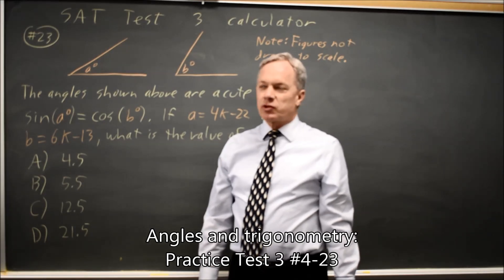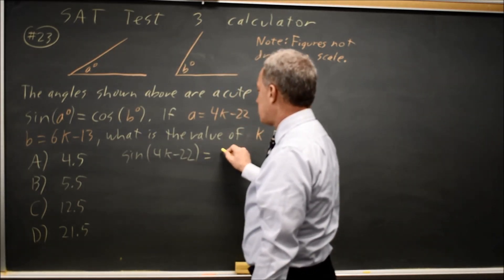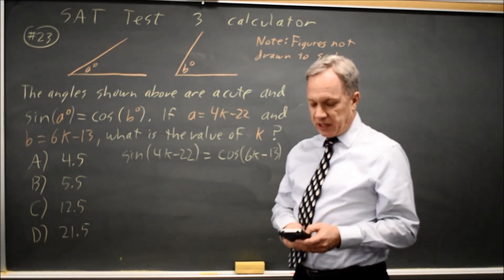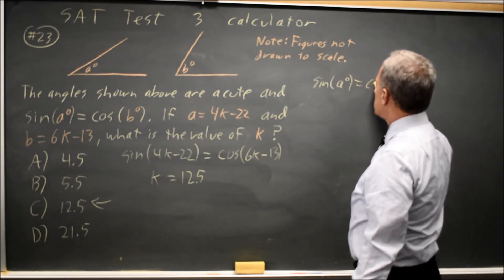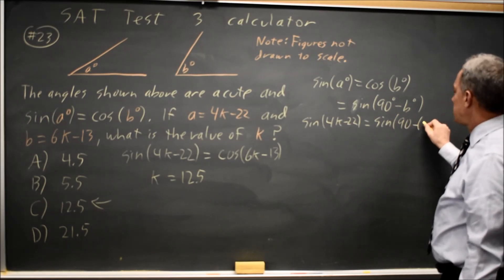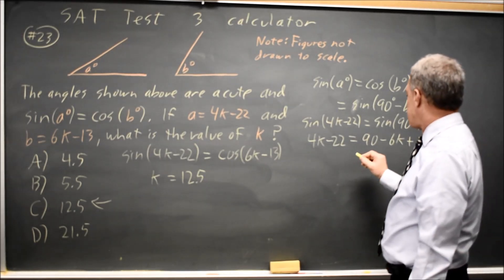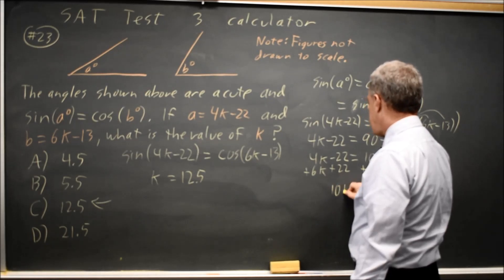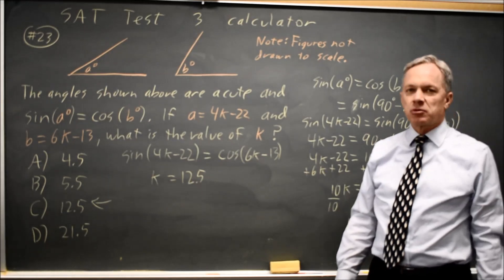SAT Test 3: trigonometry - question #4-23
The angles shown above are acute and sin(a) = cos(b). If a = 4k – 22 and b = 6k – 13, what is the value of k ?